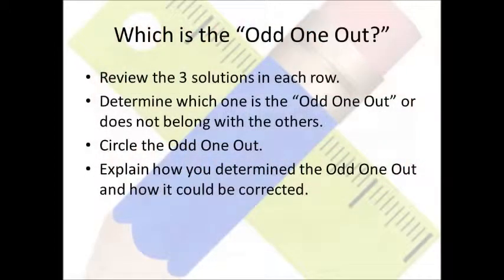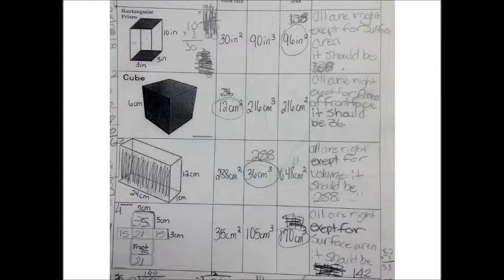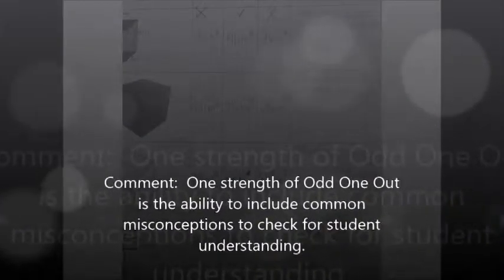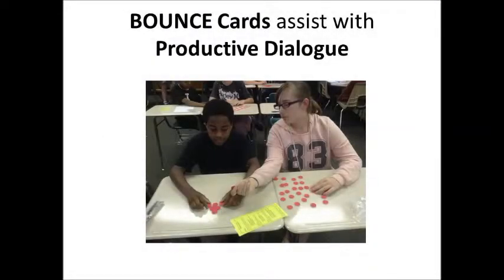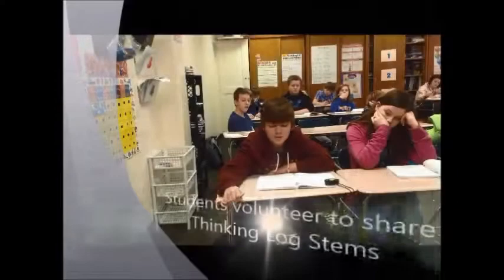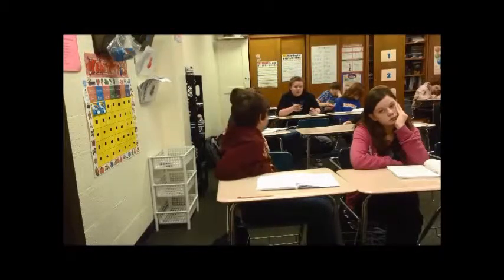IQ-MS Summer Institute 2014 Candy Box Design Challenge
Christy Junkins, 6th grade teacher at the Middle School of Pacolet in Spartanburg School District 3 in Spartanburg, SC presents a session at the IQ-MS Summer Institute 2014 in Columbia, SC.

This video was created by the S2TEM Centers SC as part of the IQ-MS Research Project. It may not be copied or distributed in any way without written permission.